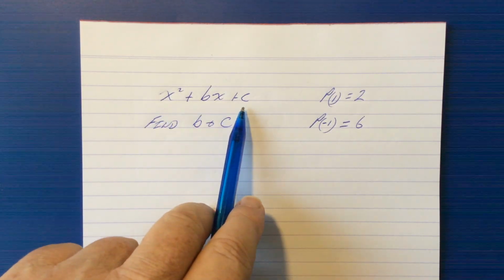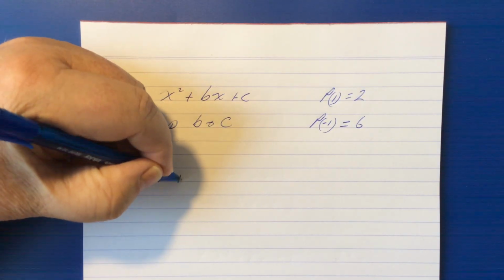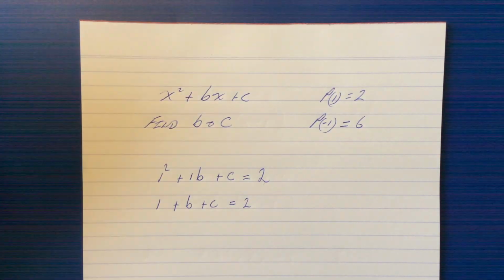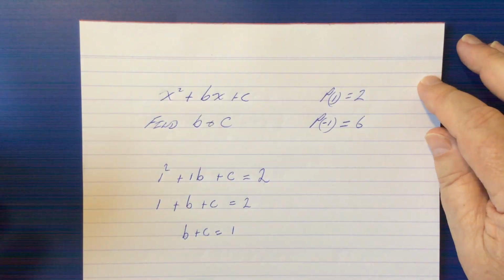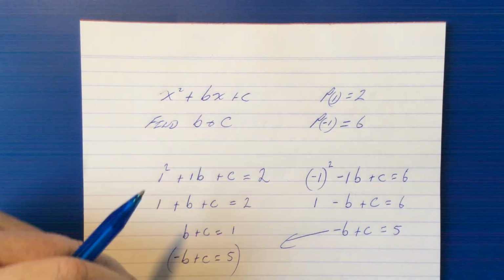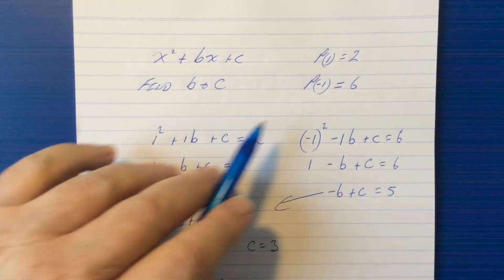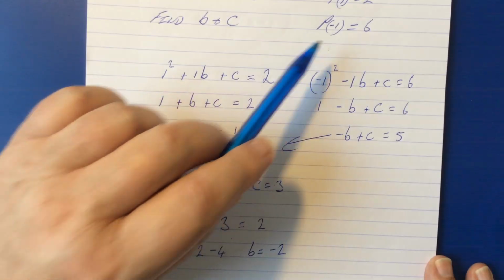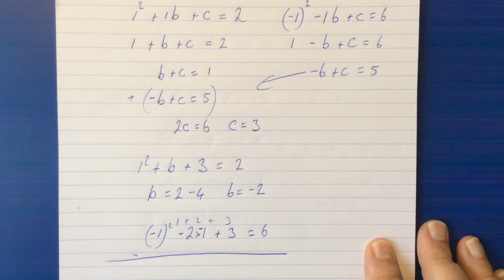Find the values of 'b' and 'c' in this quadratic given the clues P(1)=2 & P(-1)=6.